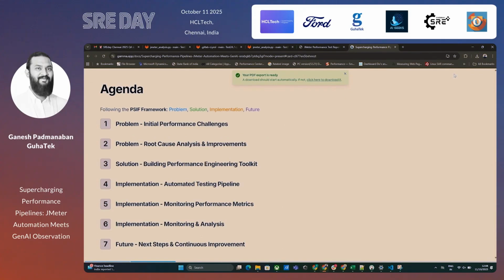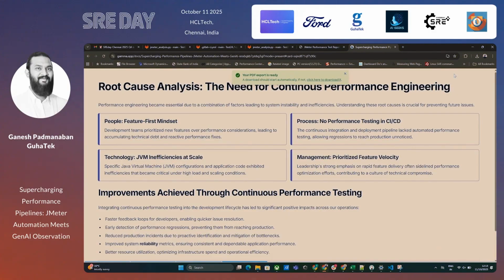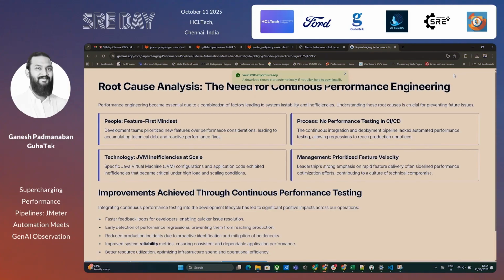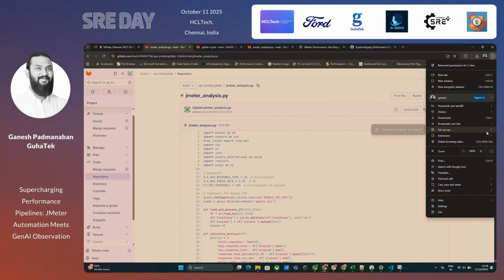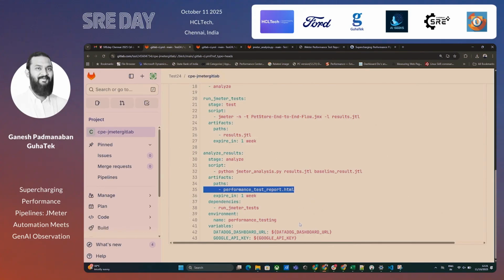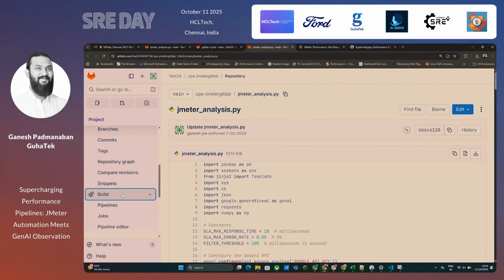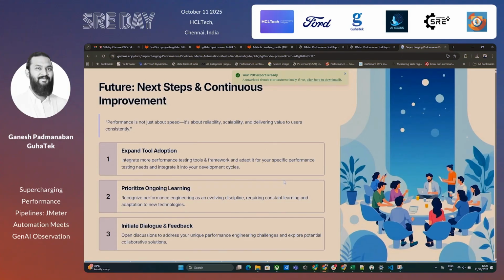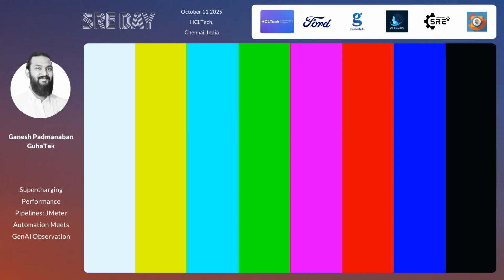Supercharging Performance Pipelines | Ganesh Padmanaban | SREday Chennai 2025 Q4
SREday Chennai 2025 Q4 - October 11 2025

Chapters
00:00 Introduction and Speaker Background
00:27 Overview of the Problem
01:52 Challenges in Performance Engineering
03:40 Proposed Solution and Tools
06:44 Implementation Details
08:51 Demo and Code Walkthrough
17:07 Future Plans and Enhancements
18:41 Q&A Session